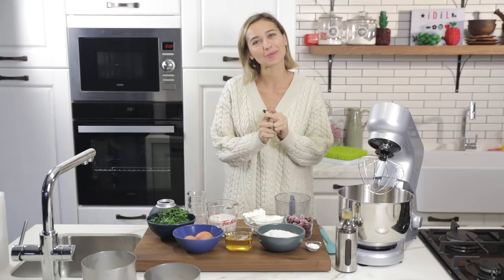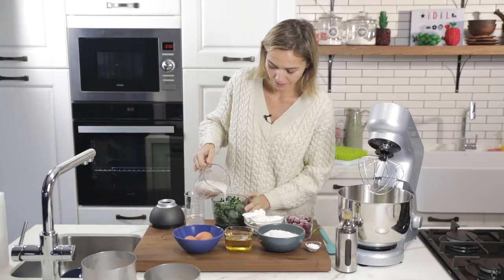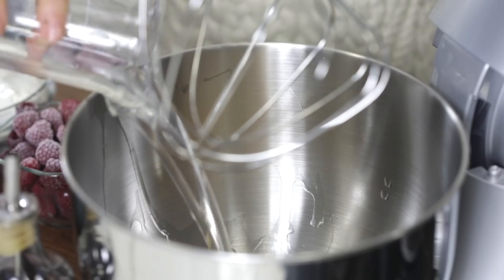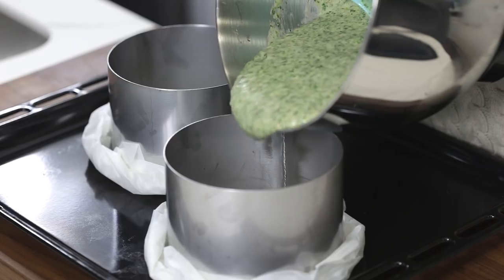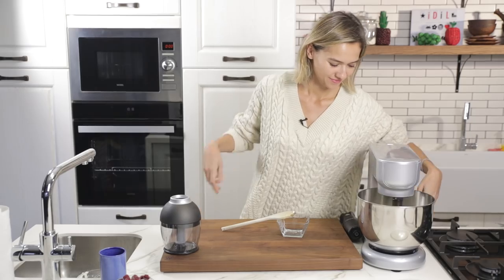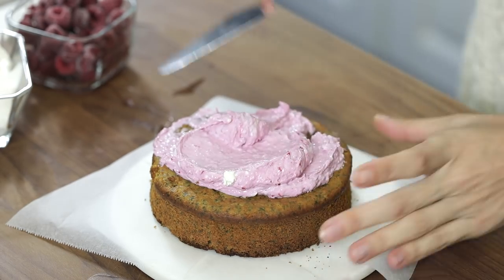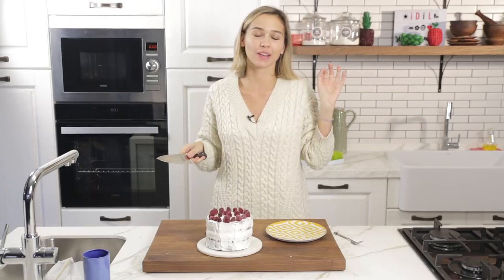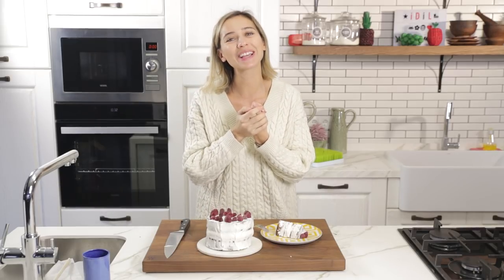Spinach Cake Recipe 🌿 Great for New Years🎄🎅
Spinach Cake! This green cake is very easy to prepare! It goes great with the beautiful raspberry filling. A must try for the holidays!

Ingredients

3 Eggs
1/2 cup Agave
1 cup Coconut Milk
1/2 cup Coconut Oil
2 cups Whole Wheat Flour
1 tablespoon Baking Powder
1 teaspoon Vanilla Extract
200 gram Frozen Spinach
1/2 cup Raspberries
300 grams Cream Cheese
2 tablespoons Agave